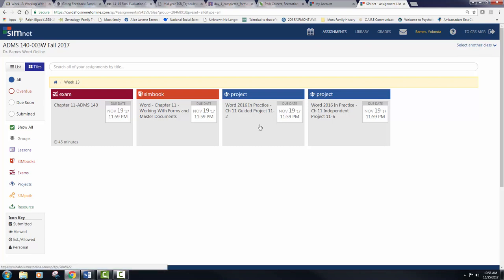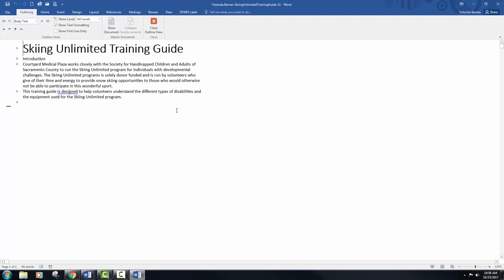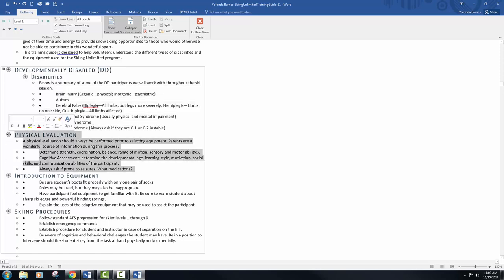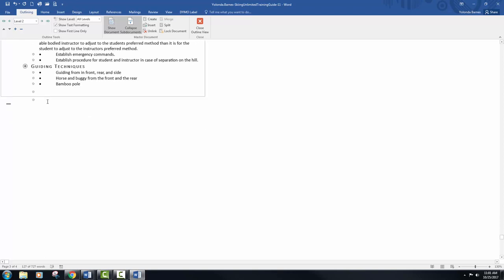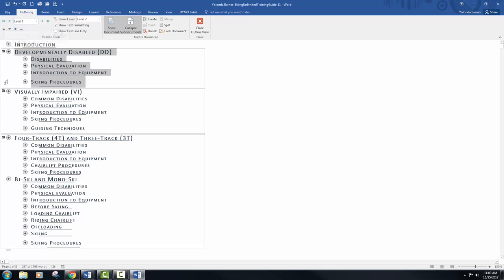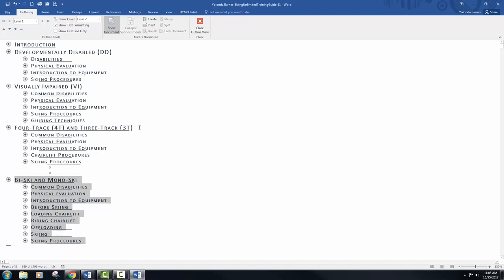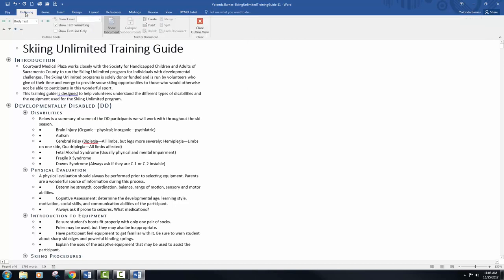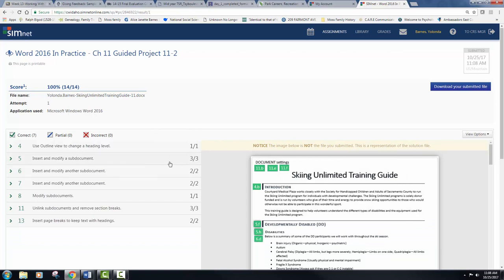ADMS 140 GP 11-2